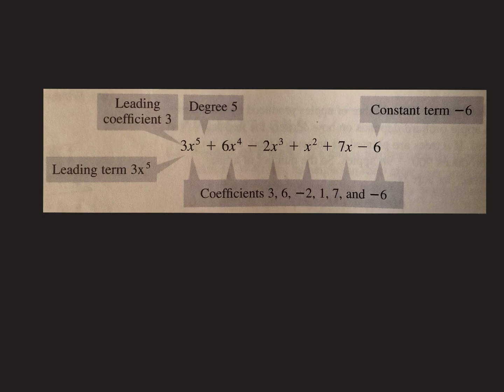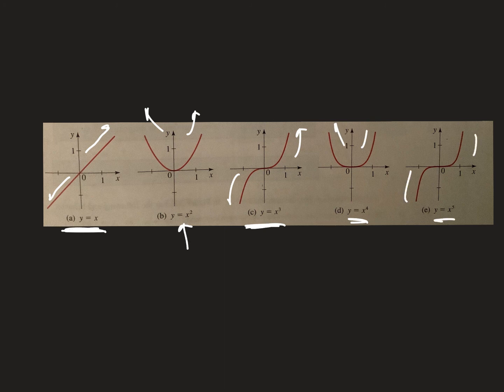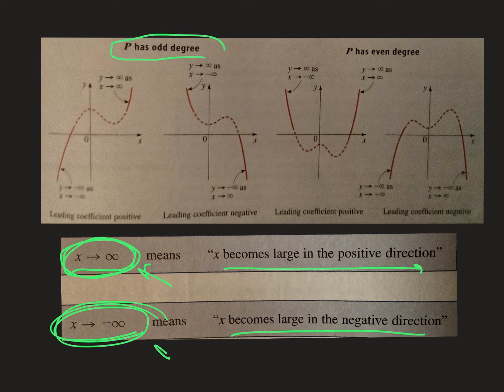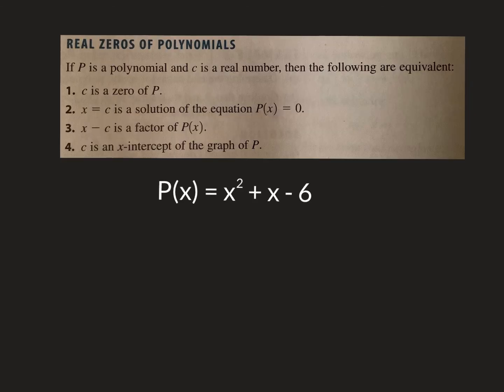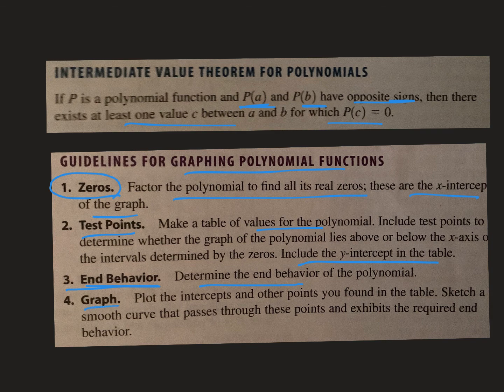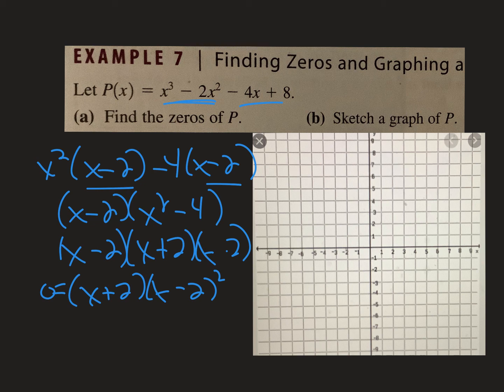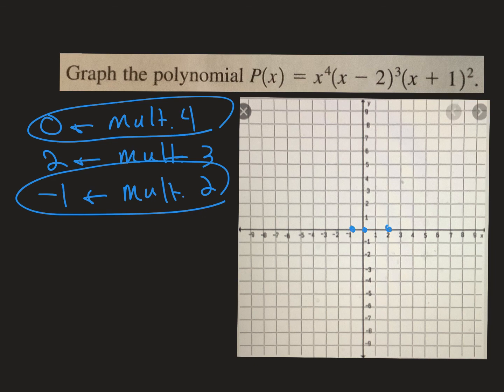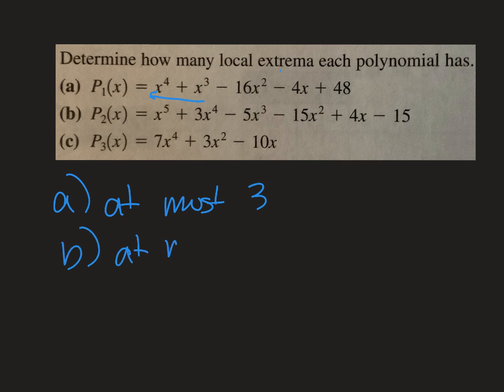Precal 3.2 mb